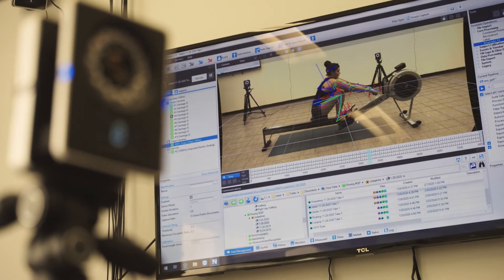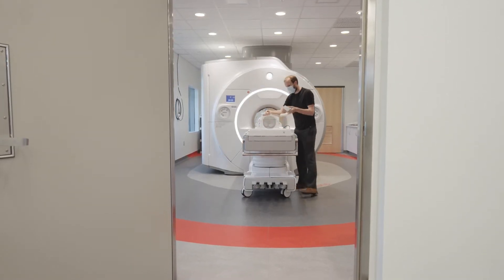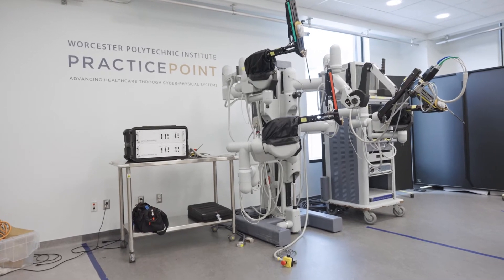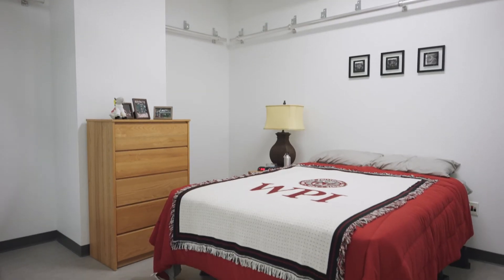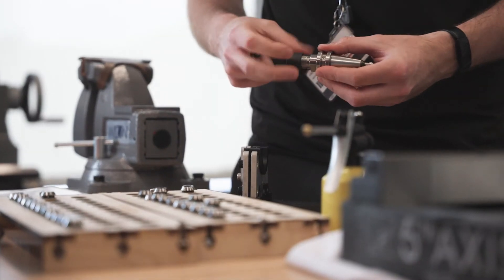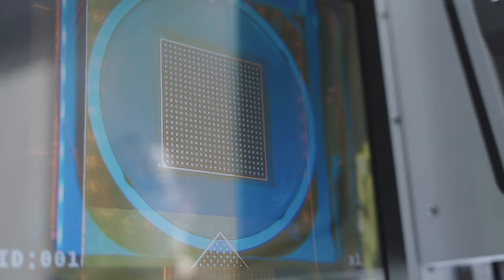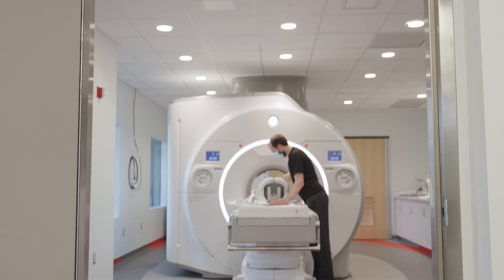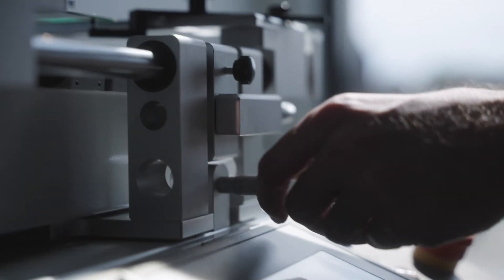PracticePoint: Advancing Innovation at WPI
Research scientist Christopher Nycz and the team at PracticePoint uncovered a need in the market for a space where engineers could better access clinical spaces. WPI then built out several clinical care suites alongside traditional engineering resources, accessible at Gateway Park in Worcester. The facility aims to help those engineers develop new devices and innovate in the cyberphysical systems industry. PracticePoint members can test and rectify issues that arise with their innovations in real time. Corporate partners are welcome to integrate their industry know-how and WPI’s academic expertise to create new products—and accelerate those products to market.